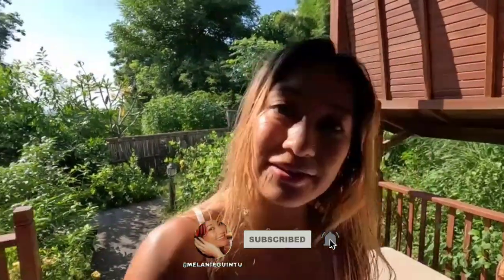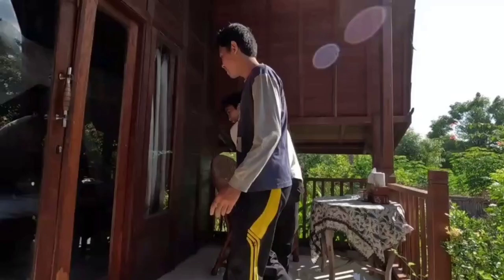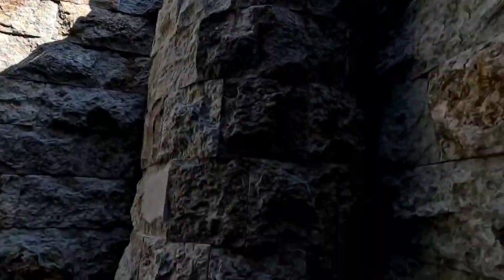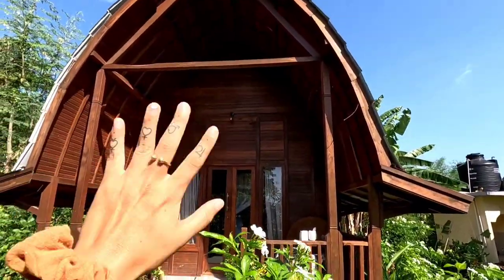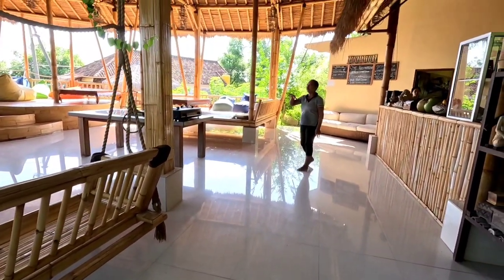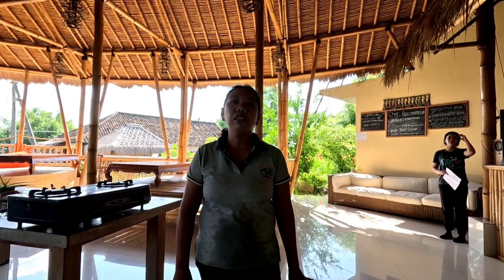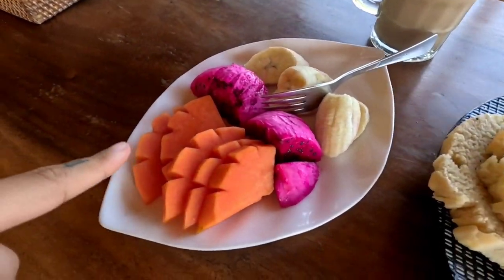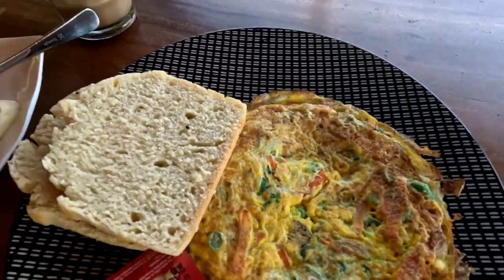First Time in Amed, Bali! 🇮🇩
🌼 Chapters:
00:00 Locked myself out!
02:06 Room tour
03:32 Late for breakfast!
09:09 View from the restaurant
09:54 Breakfast is here!